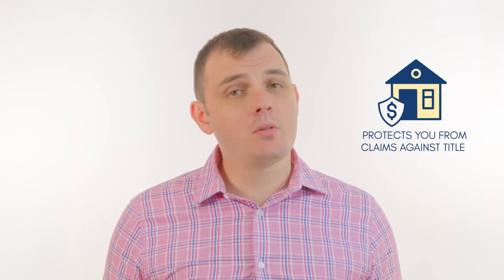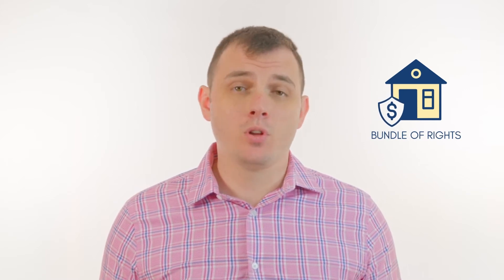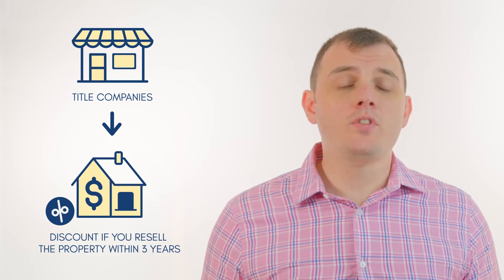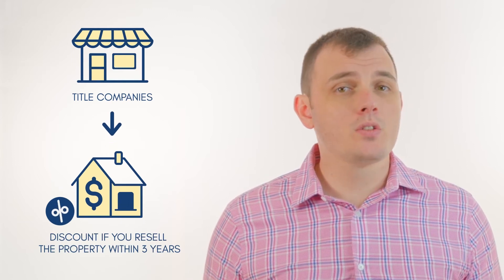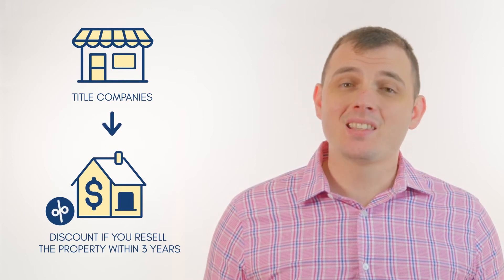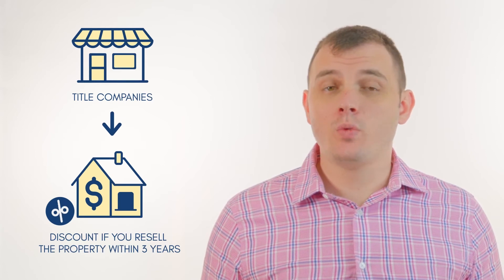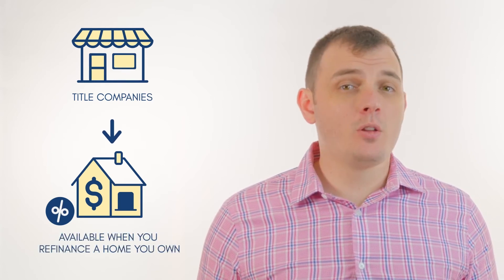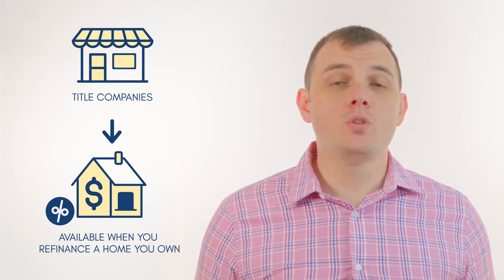What Discounts are Available for Title Insurance?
Title insurance is what protects you after the sale of a home from claims against the title, or the bundle of rights attributed to a particular piece of real property, after closing. claims can range from mechanic’s liens or construction liens for work done to the property but left unpaid or the claim of someone else that they, not you, were the rightful owner to the property.

Many title companies can provide a discount on this premium if you resell the property within 3 years of purchasing it with an active title policy issued when you purchased it. Another discount is available at any time after you purchase when you refinance a home you already own.